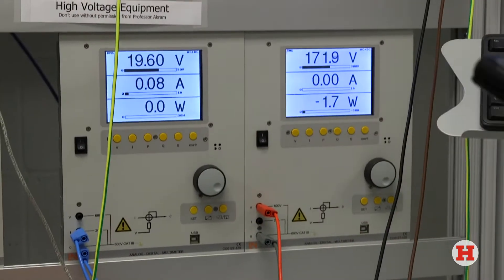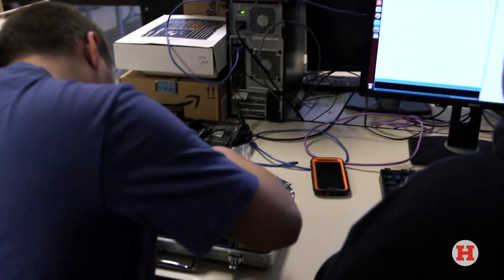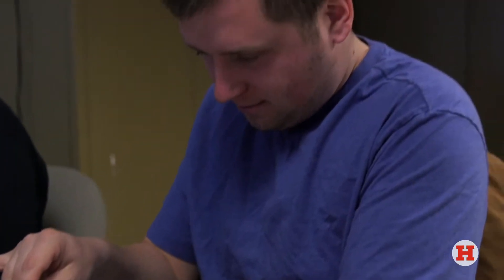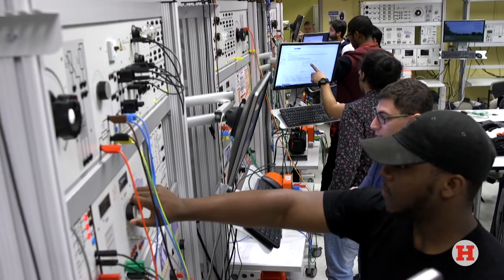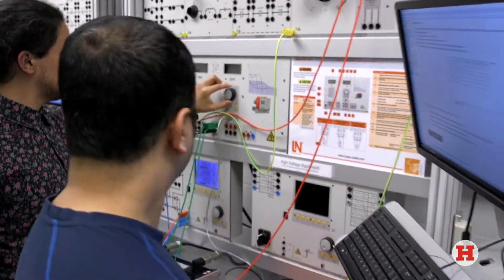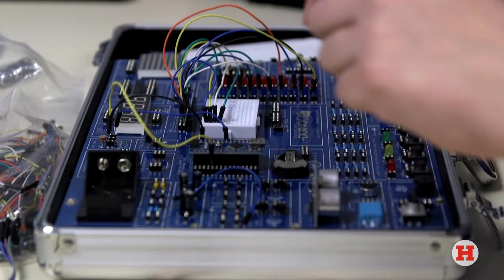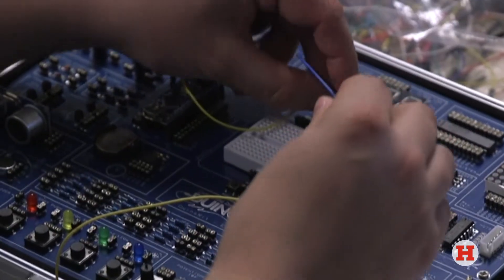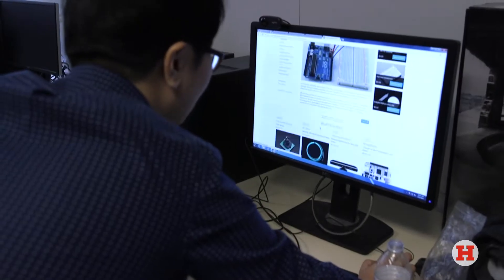Computer Engineering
Computer engineers solve problems to improve our lives by working on a wide range devices including computer networks, cyber security, controls for robotics, telephones, and more.

Ying Yu, Associate Professor Electrical and Computer Engineering explains the basics of Computer Engineering. Computer Engineering Majors Adam Haggett ’18, and
William Stark ’20, talk about the benefits and what they are learning from the UHart program.